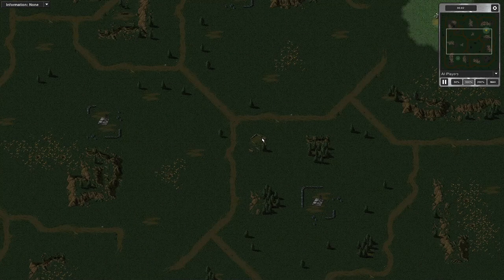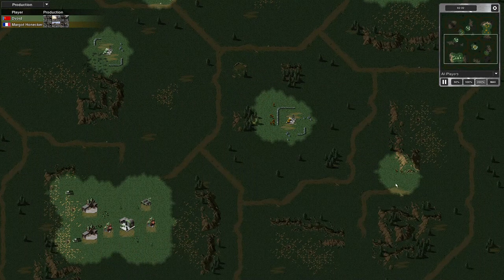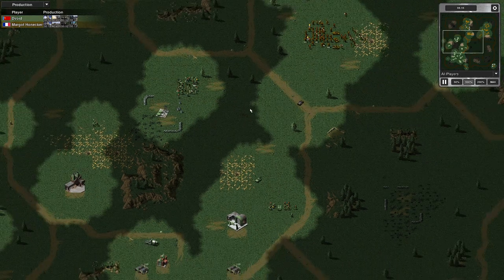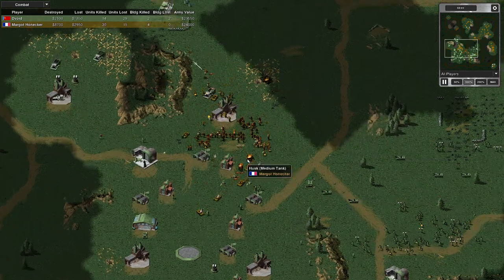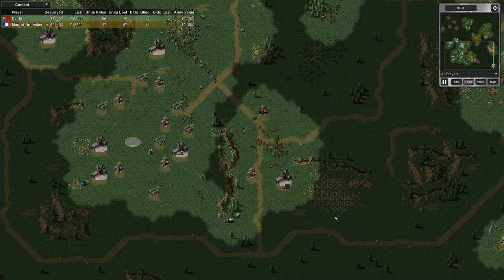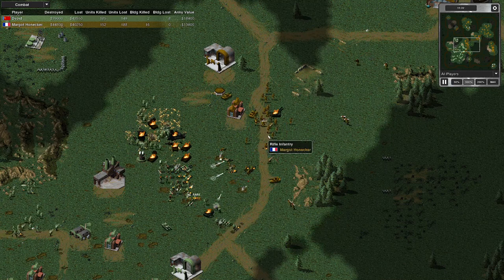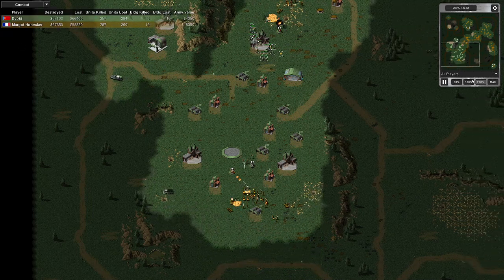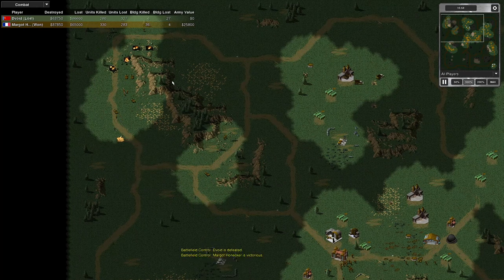Openra Red Alert 1v1 Dvoid v Margot Honecker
Red Alert 1v1 multiplayer game on Kosovo map. The sound settings have not been quite right recently and in my last post my voice was drowned out by the noises of heavy combat. Sorry for the glitches but this post should be better and I hope my viewers enjoy it.